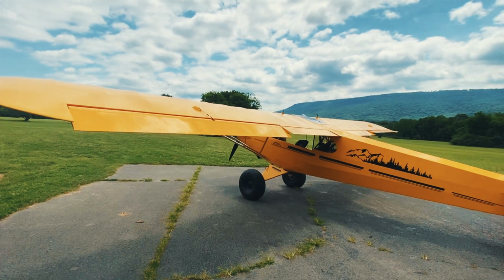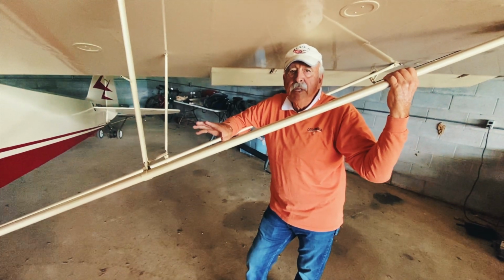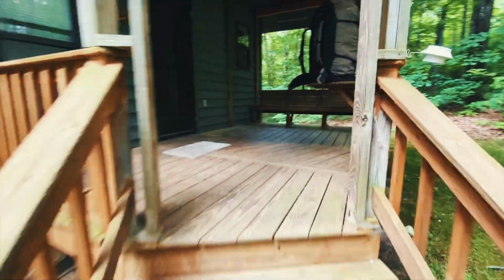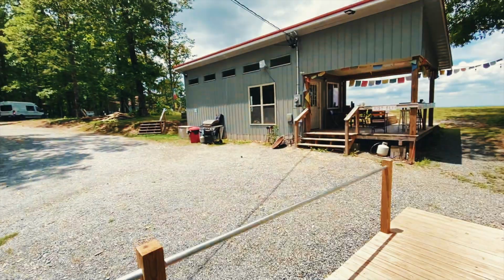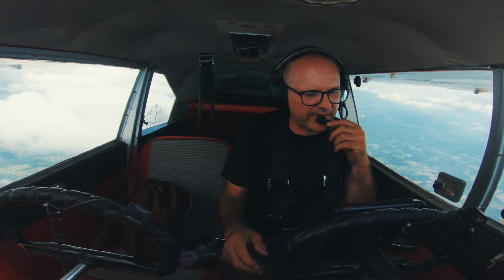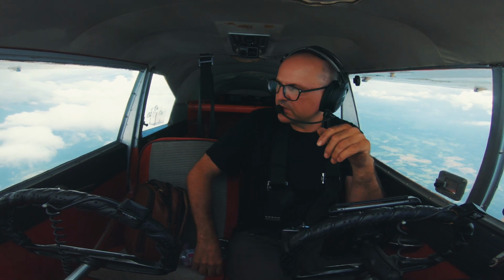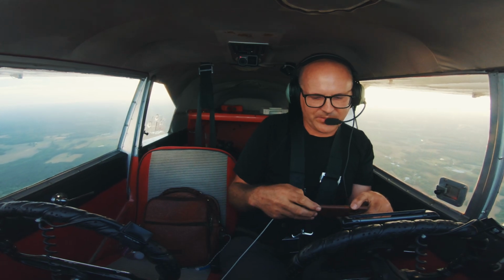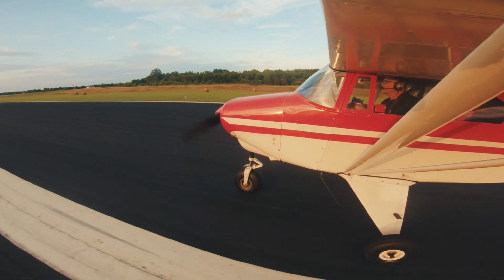First Flight in a CARBON CUB | Chattanooga | PART2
Flying To Chattanooga to do some Paragliding.